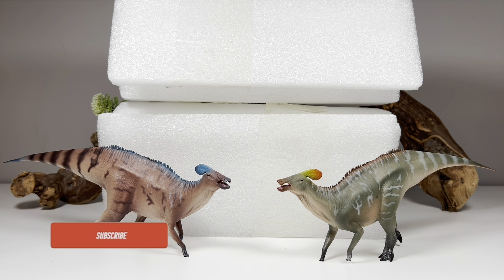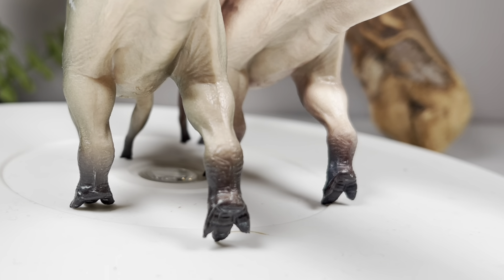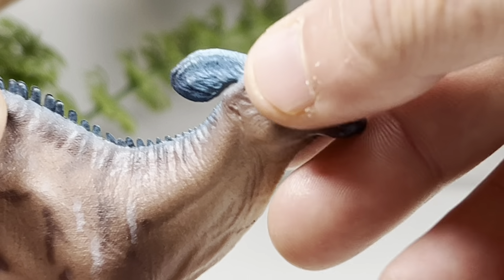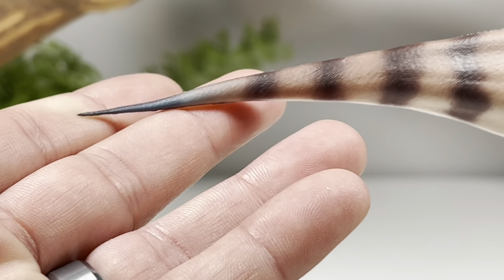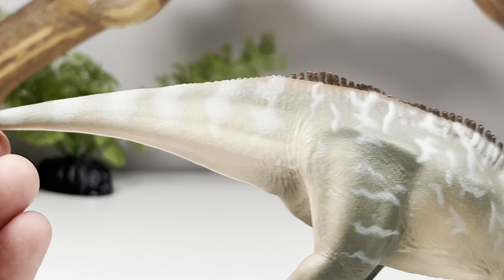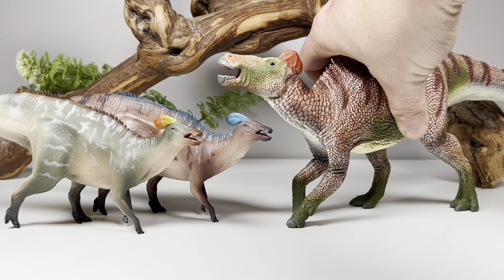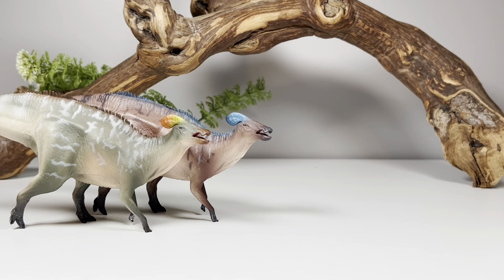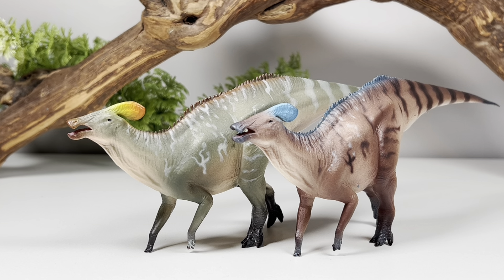Haolonggood Tlatolophus Review!! Both Versions!!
About time Haolonggood made a hadrosaur. They’ve been pretty consistent with their herbivores. But feel like these miss the mark. The lack of details make them looks flat and hurts the paint scheme. Not up to par like most of their other figures. But it’s an obscure species so it’s a must add to your dinosaur collection.